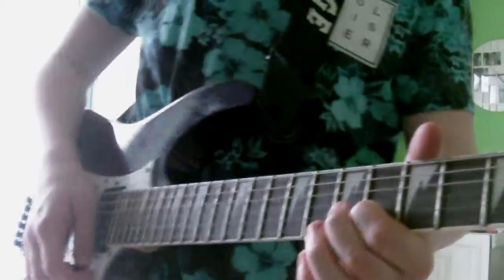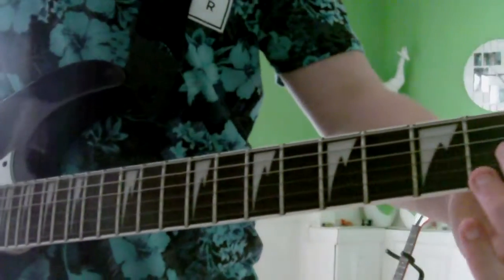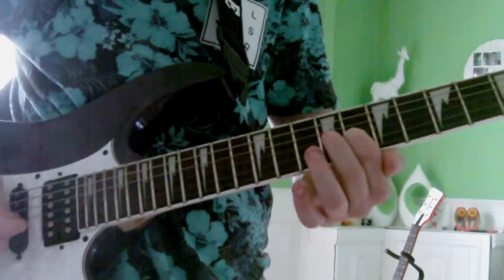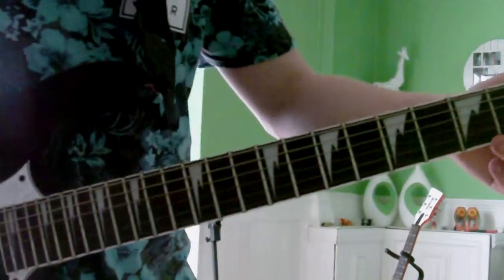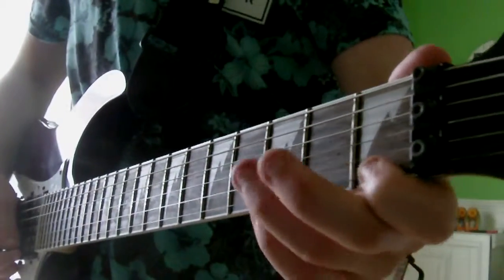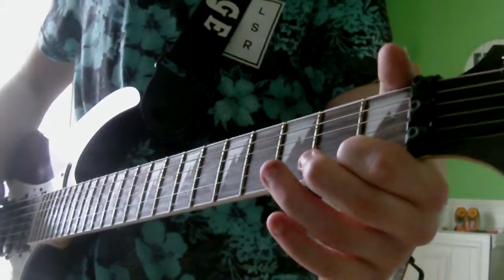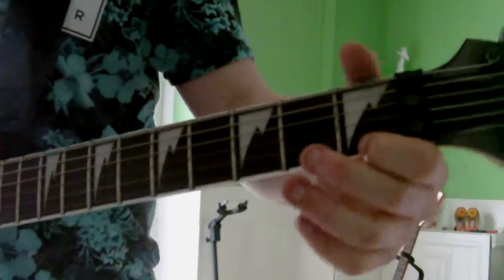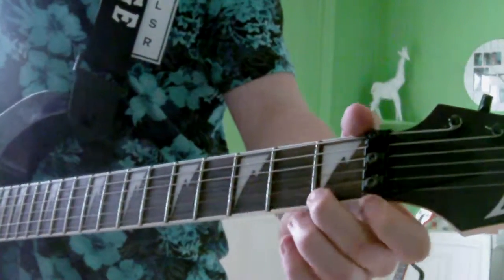George Ezra - Budapest guitar solo lesson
This is my last guitar lesson before I head off to college, so i'll only be doing tutorials and covers when I get the chance cos I have a lot of stuff to be doing at college and my next tutorial will be on the guitar solo from Rude by MAGIC! still I hope this lesson is handy and i'll see you soon